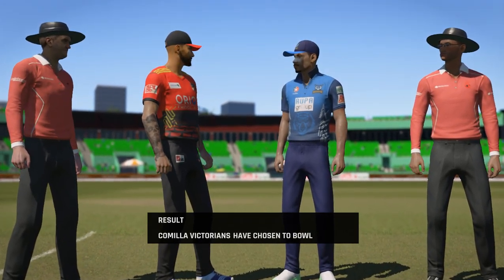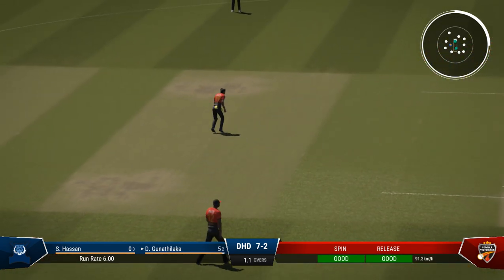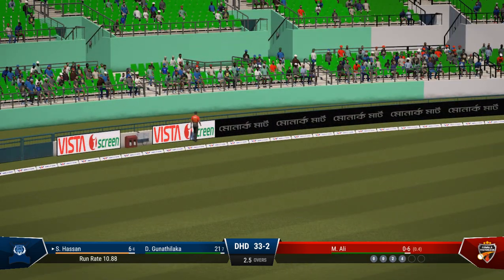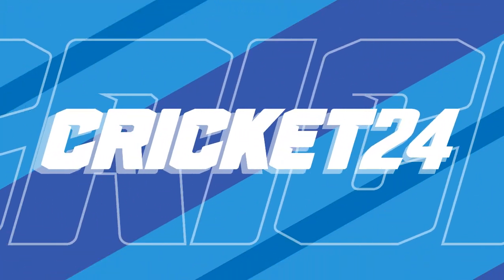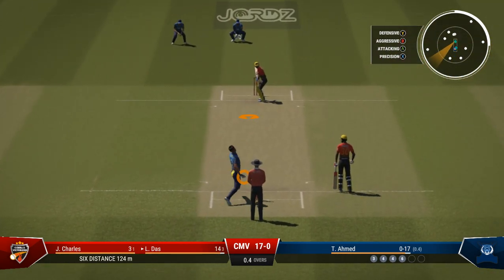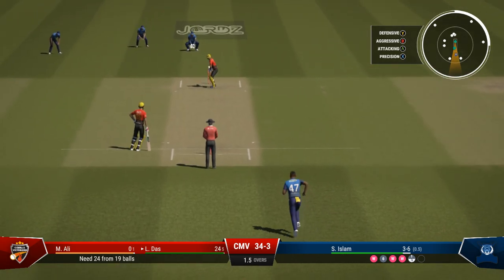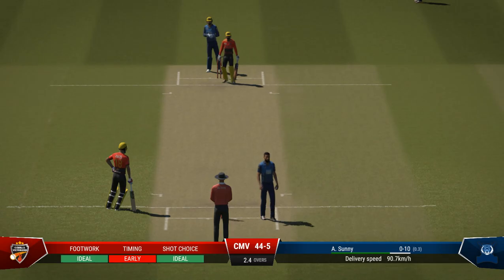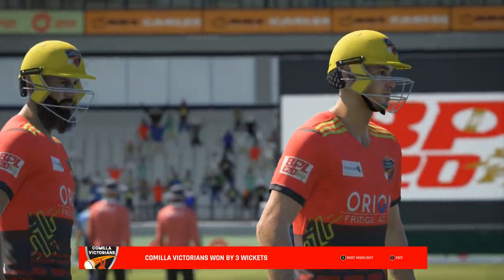Comilla Victorians Vs Durdanto Dhaka 1st Match Of BPL 2024 Highlights - CRICKET 24 Gameplay